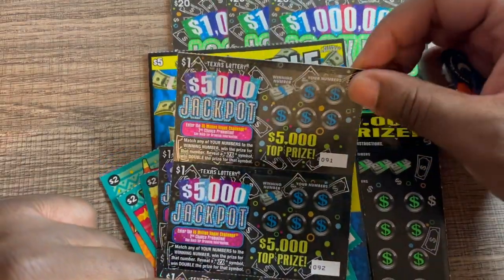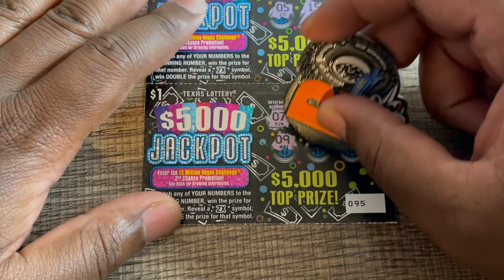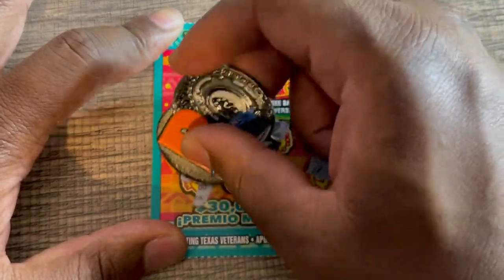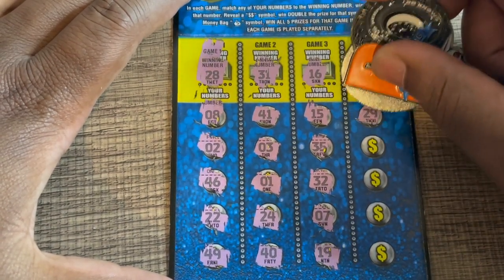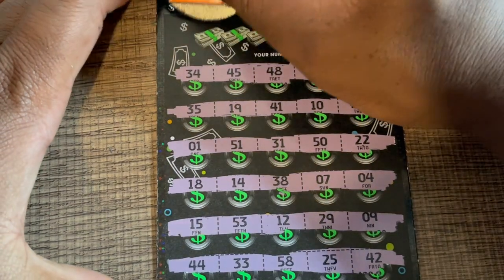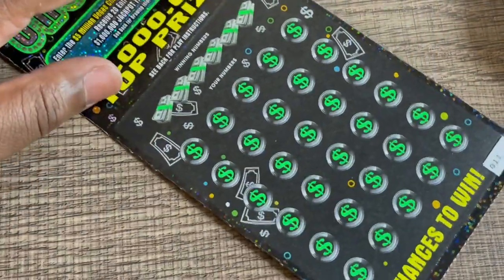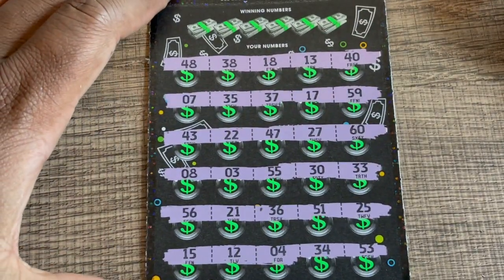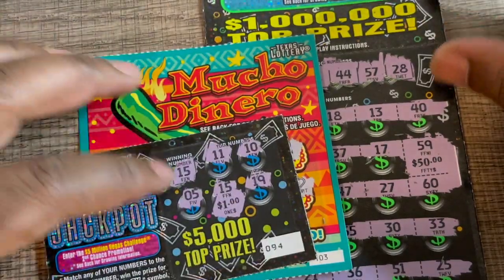Rolling Along…🤑 3X - $1,000,000 Jackpot ❗️Texas Lottery Scratch Off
Trying my luck on the scratch off tickets from the Texas Lottery!

Play responsibly!